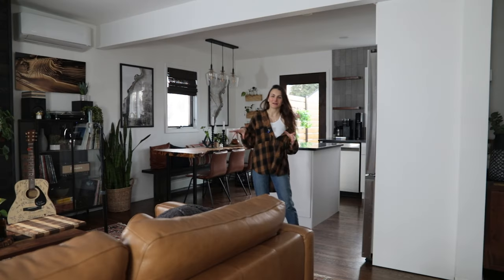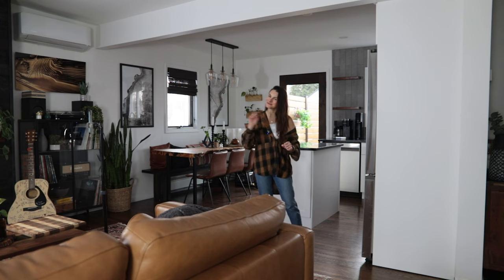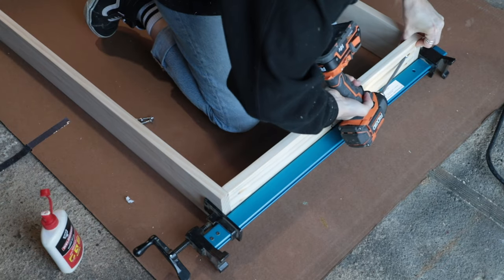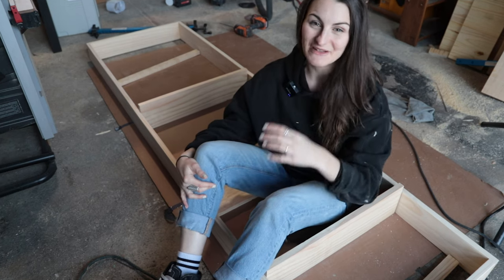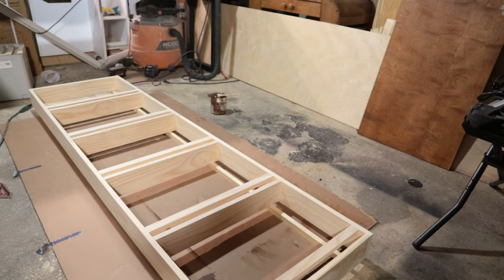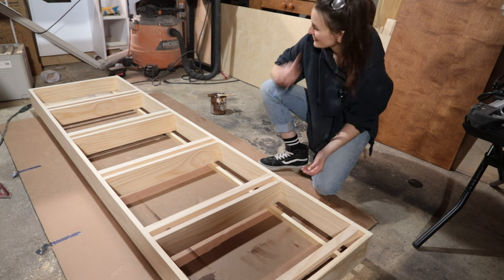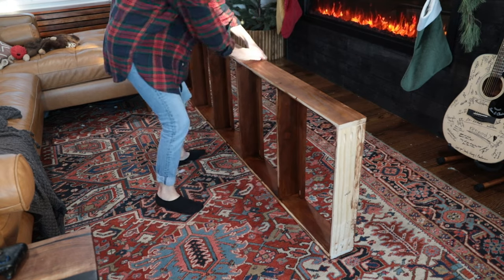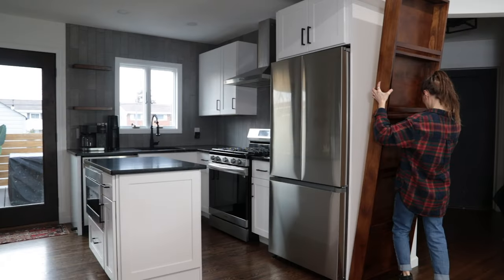EASY SMALL KITCHEN STORAGE HACK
EASY DIY STORAGE SHELF FOR KITCHEN ORGANIZATION

I recently just renovated our small kitchen and wanted to make use of the empty space on the side of my fridge. When you have a tiny kitchen, it's important to try to use all of the space you can. So, I create an easy storage shelf to hold my cutting boards, wine bottles, and more in just one weekend of work. Here's how!

You can find a full list of the products, materials, and planning tools I used throughout this kitchen renovation on my

» T O O L S + M A T E R I A L S

Here's a link to all of my filming, recording, and editing equipment

00:00-01:38: Intro
01:39-03:19: Cutting + Assembling The Frame
03:20-05:33: I Have A Problem
05:34-08:32: Adding The Shelves + Decorative Accents
08:20-09:57: Applying Stain And Finish
09:58-10:50: Attaching The Back
10:51-12:50: Installing The Shelf
12:51-1412: The Reveal